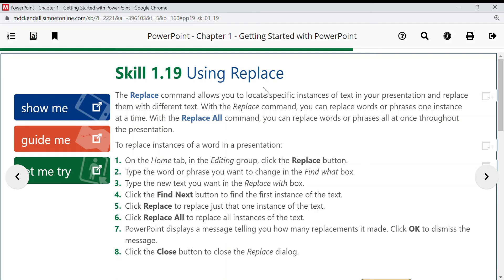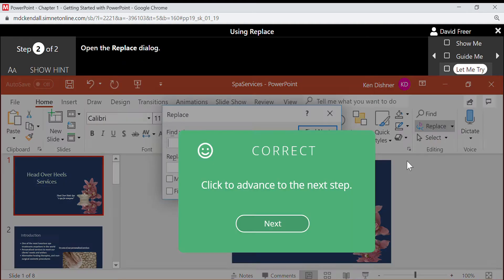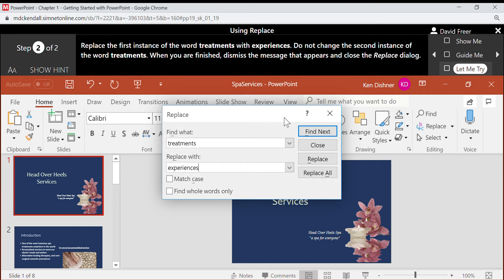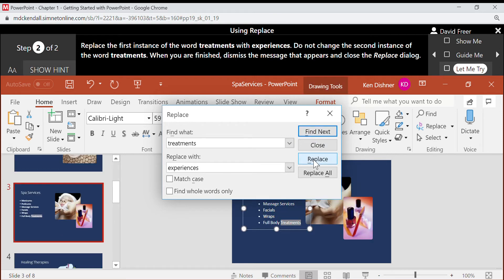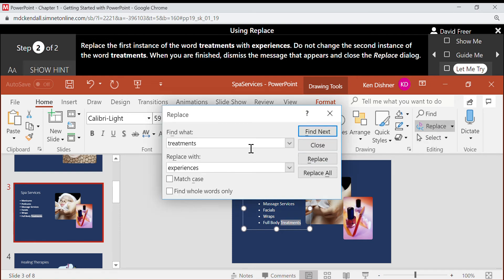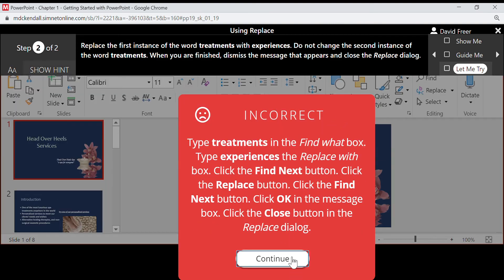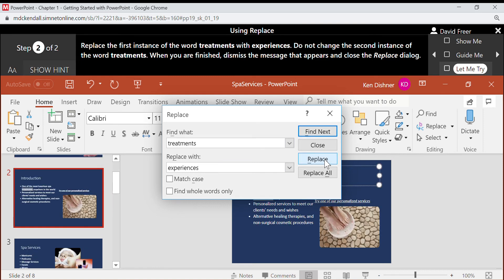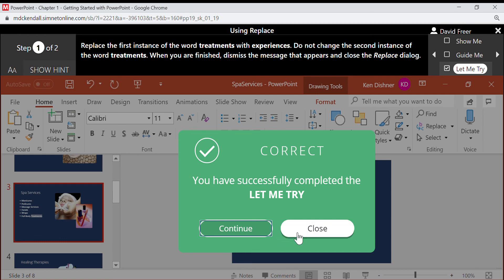Using Find and Replace in PowerPoint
Find and replace requires you to find all of them but only replace the first, in this example.